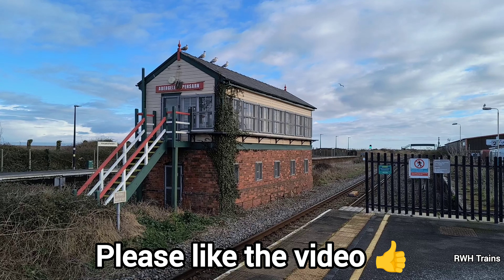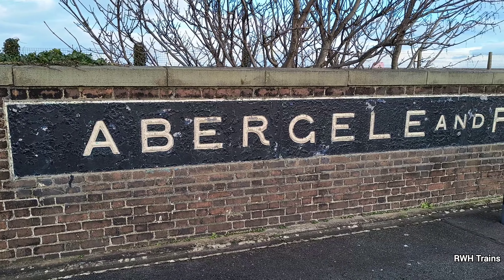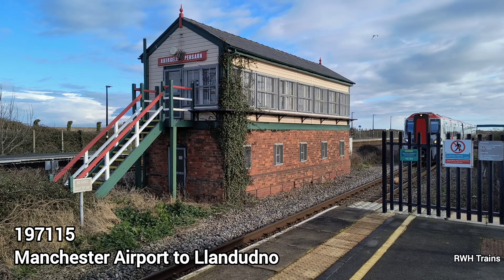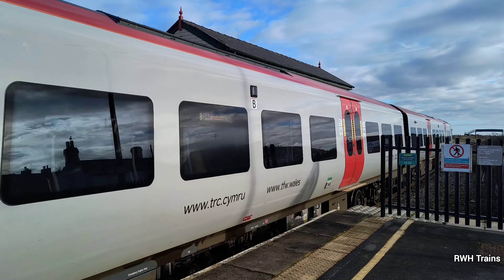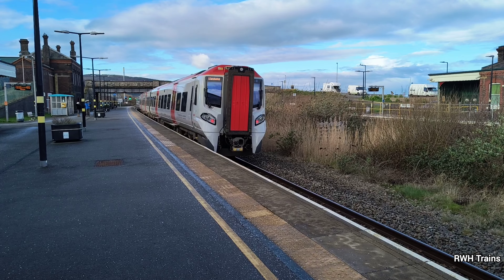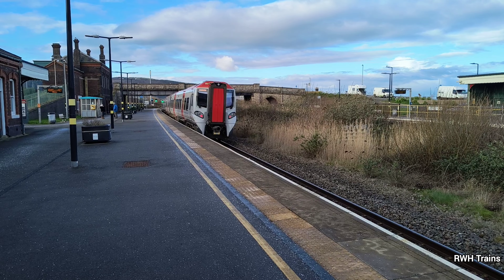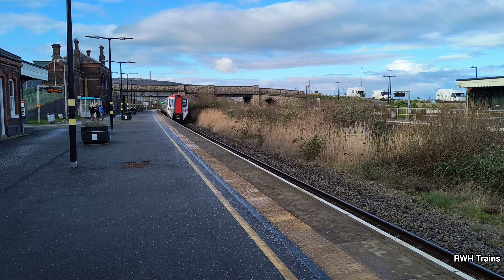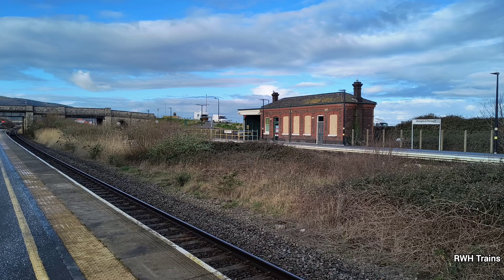Half an Hour at (453) - Abergele and Pensarn Railway Station 24.02.2024 - Transport for Wales Avanti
A visit to Abergele and Pensarn Station on the North Wales Coast mainline, between Colwyn Bay and Rhyl. The video features Transport for Wales and Avanti West Coast units from a number of classes.